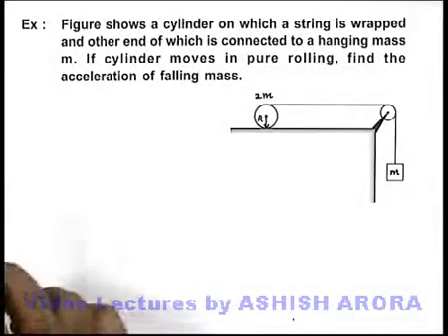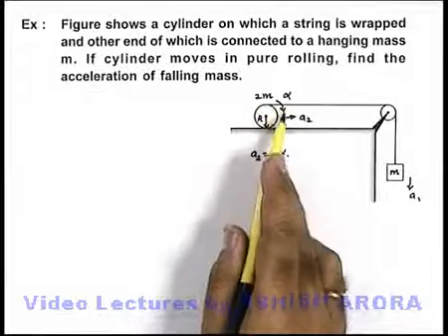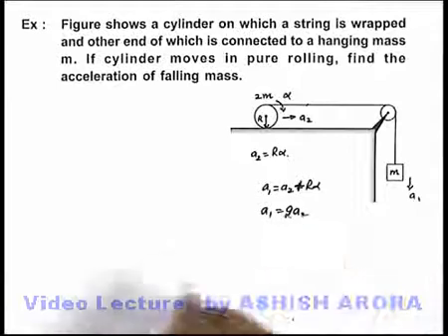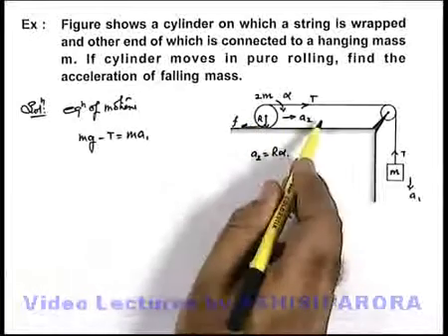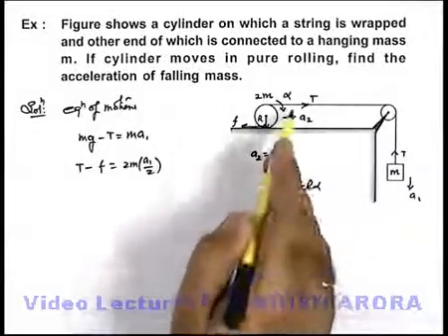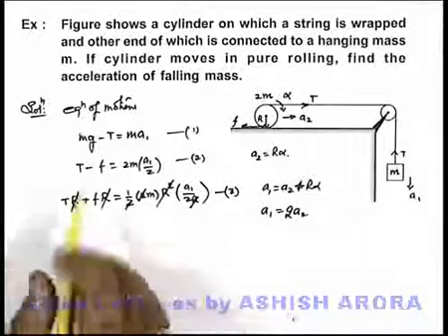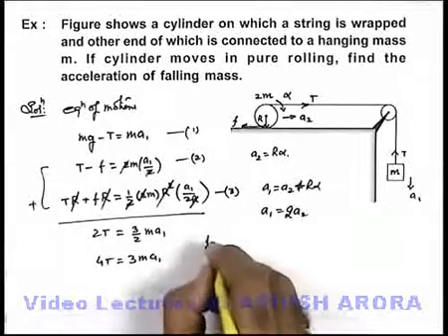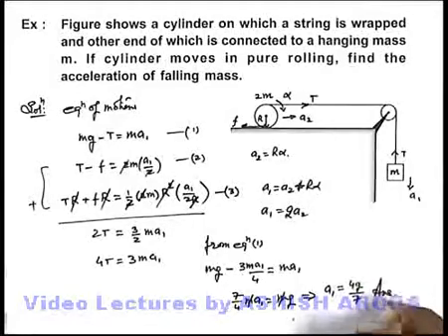Class 11 Physics | Rigid Body Dynamics | #34 Example-16 on Rotational Motion | For JEE & NEET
PG Concept Video | Rigid Body Dynamics | Example-16 on Rotational Motion by Ashish Arora